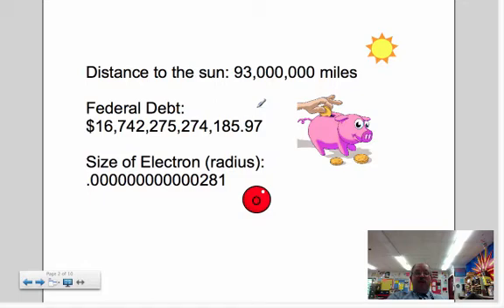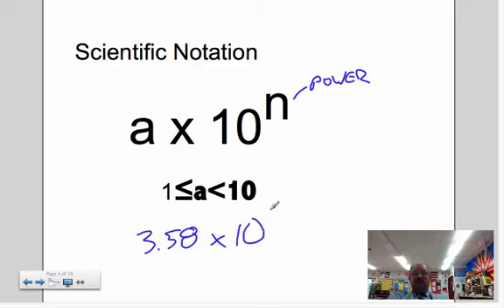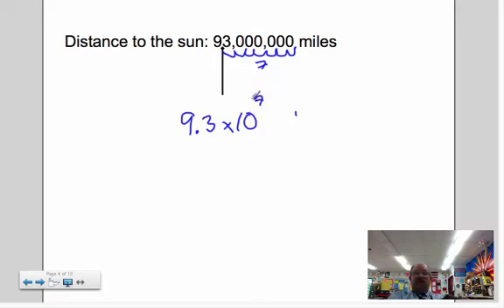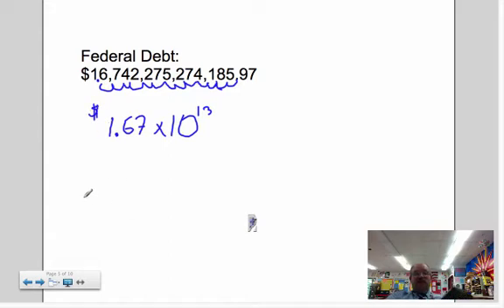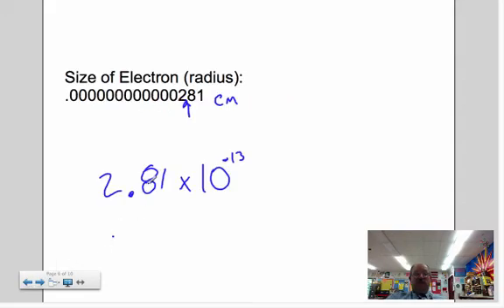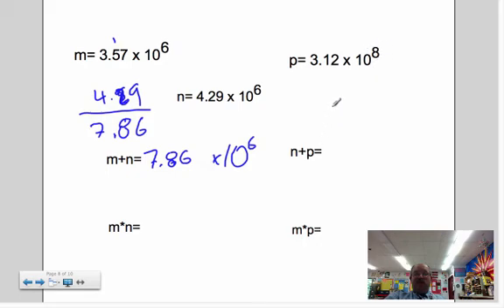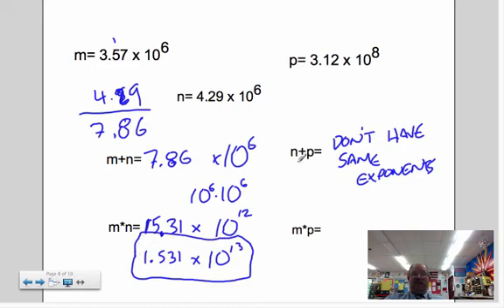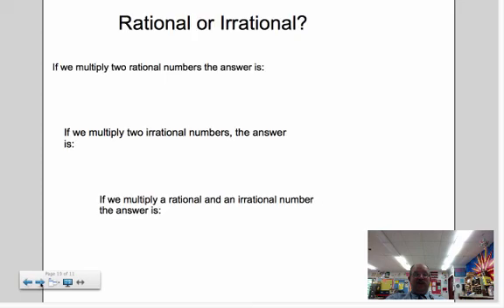Scientific Notation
This video discusses scientific notation and rational and irrational numbers.